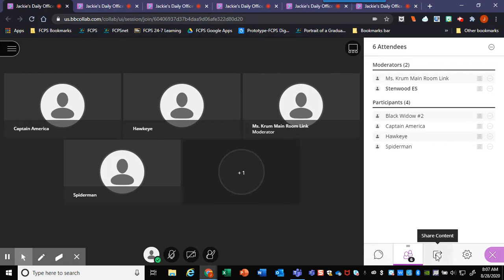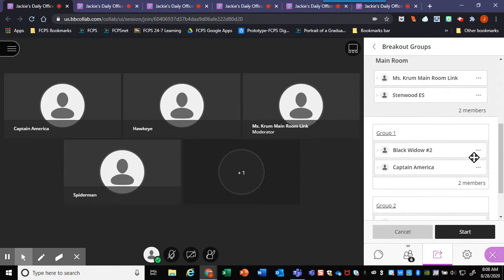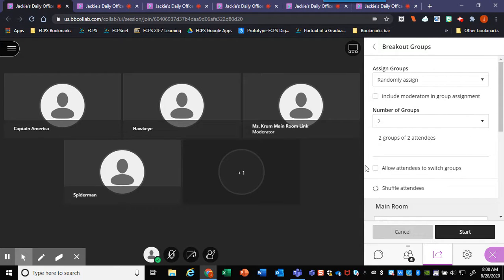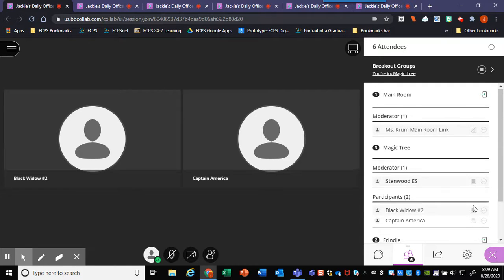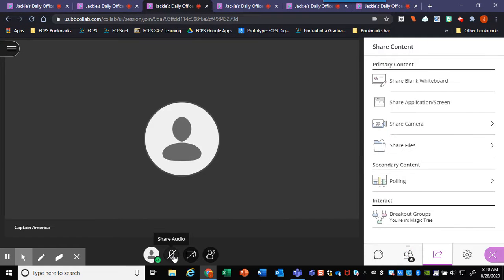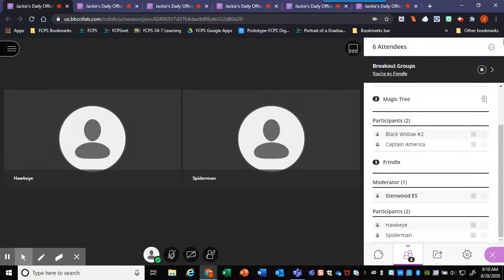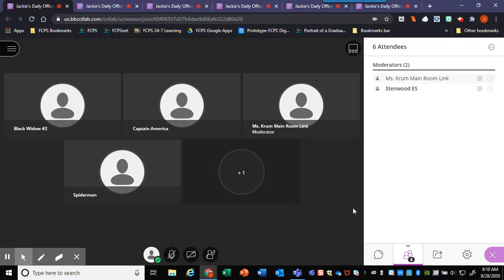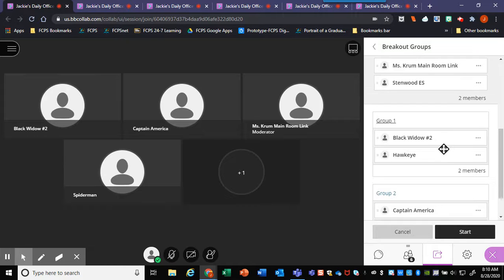Breakout Groups- Basic Features and Setup